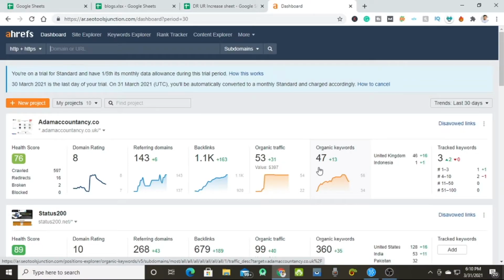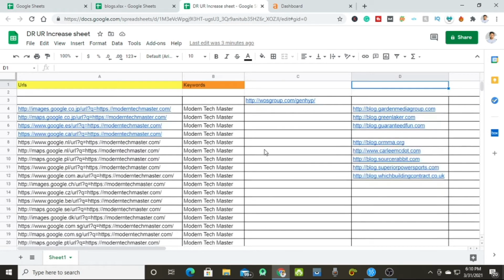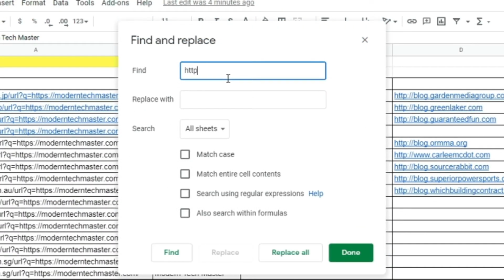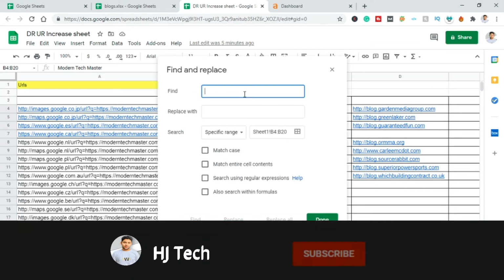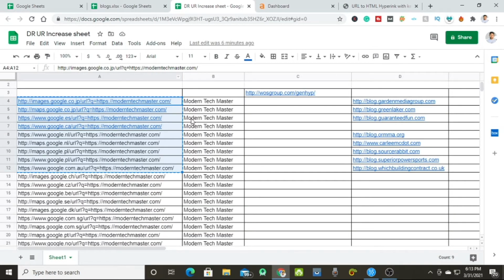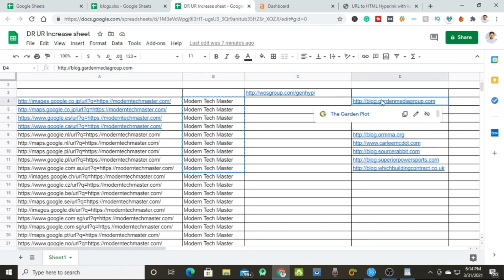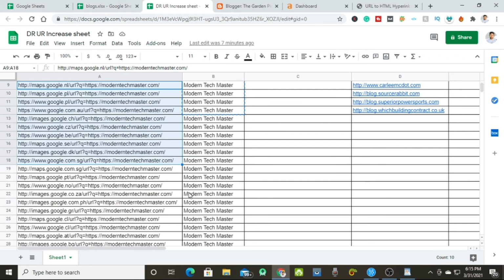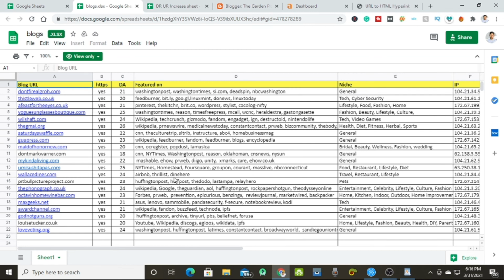How to increase Ahrefs domain Rating | Increase domain DR 0 to 70 in Free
How to increase Ahrefs domain Rating | Increase domain DR 0 to 70 in Free | HJ TECH

How to increase Ahrefs domain rating
how to increase domain DR
how to increase Ahrefs DR
how to increase DR 50+
how to find DR 50+ domains
find expired domain high DR
how to find high DR domains
expire domain DR 50+ authority
high DR domains for PBN
How to increase DR 0 to 70+

Topics Covered